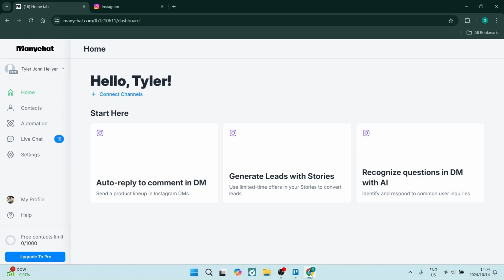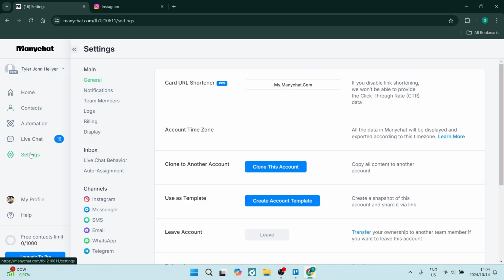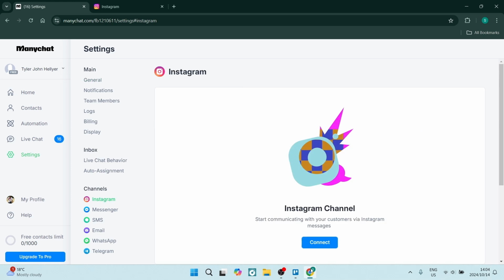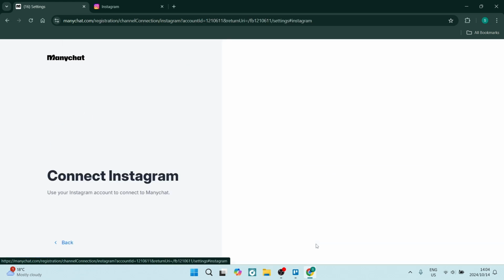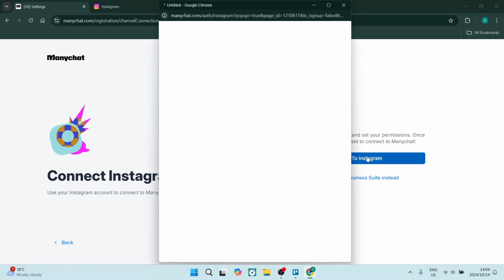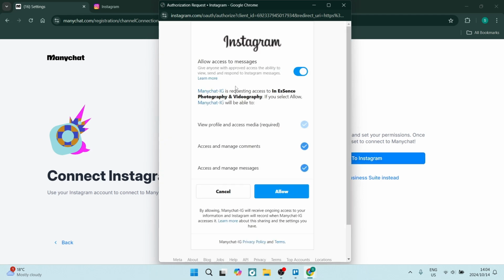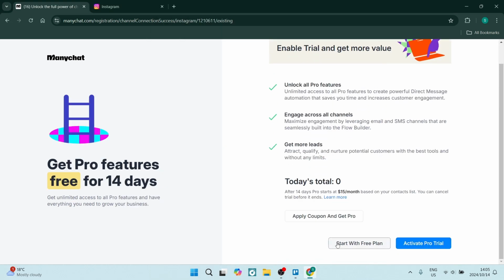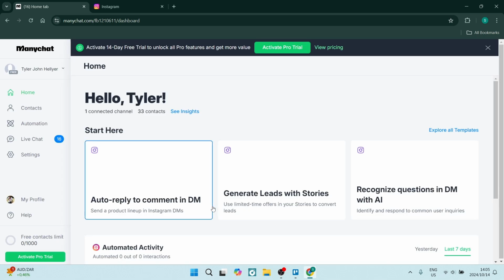How to Connect Manychat to Instagram Account | Manychat Tutorial 2026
In this video, "How to Connect Manychat to Instagram Account," we’ll guide you through linking Manychat with your Instagram account. By integrating Manychat, you can automate responses, manage direct messages, and enhance your engagement on Instagram effortlessly. We’ll provide a step-by-step tutorial on setting up your Manychat account, connecting it to your Instagram profile, and creating automated replies for comments and DMs. This powerful tool is perfect for businesses and influencers looking to streamline communication and improve customer interactions.

Timestamps

Intro – 00:00 – 00:17
Connecting Manychat to Instagram Account – 00:18 – 01:15